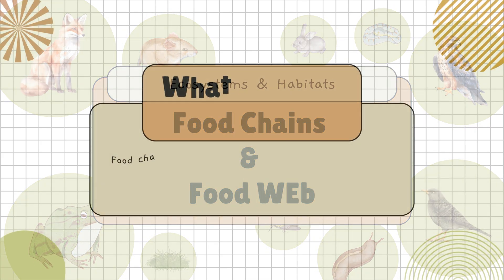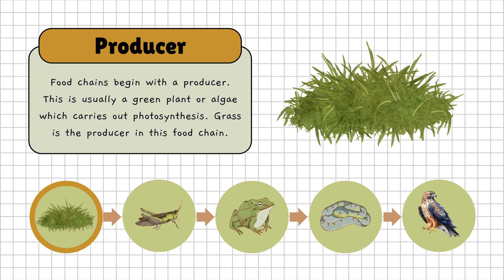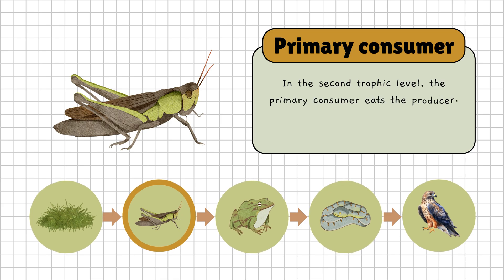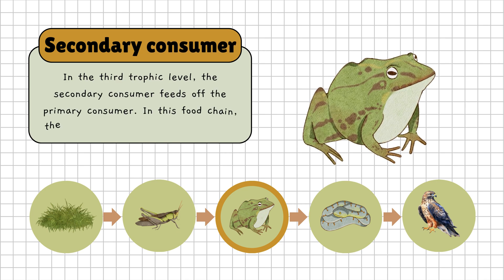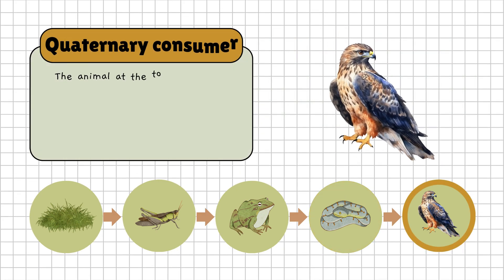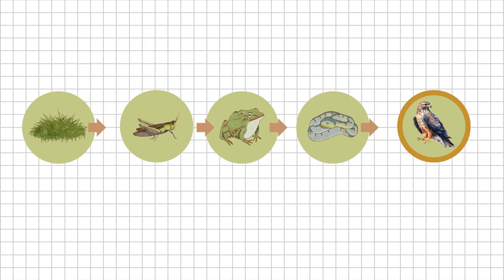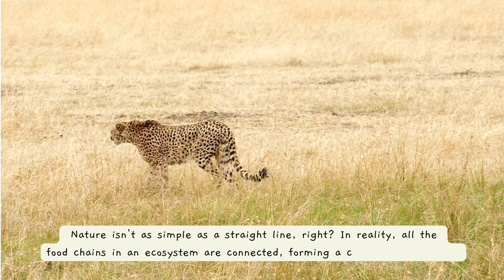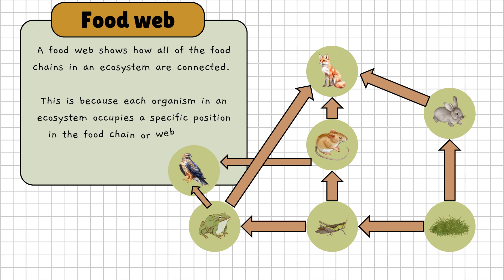Understanding Food Chains & Food Webs | BioSpeaks: Energy Flow in Ecosystems Explained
In this video, we dive into the fascinating world of food chains and food webs! Learn how energy flows through different trophic levels in an ecosystem, starting with producers and moving up to primary, secondary, tertiary, and quaternary consumers. We'll also explore how food webs connect multiple food chains, showing the complex relationships between different species. Plus, we discuss how changes in a food web, like the impact of human activities, can have ripple effects throughout an ecosystem. Perfect for students and anyone curious about the natural world! 🌿🦅